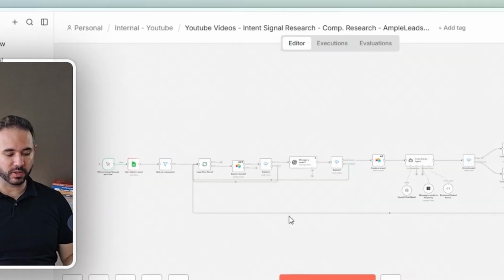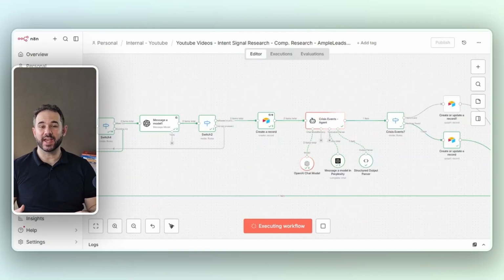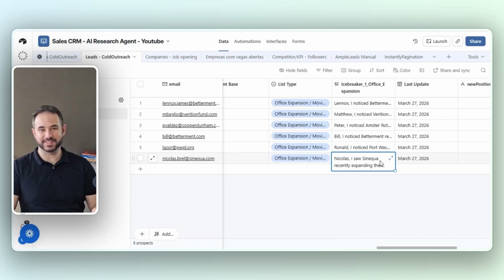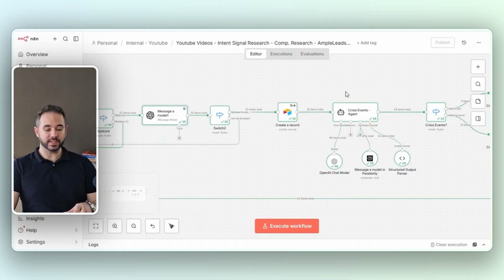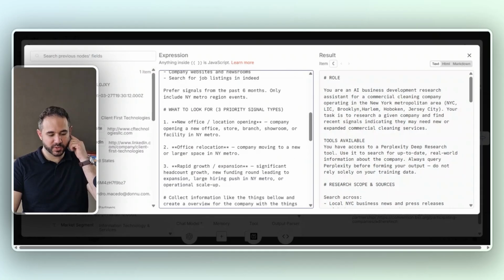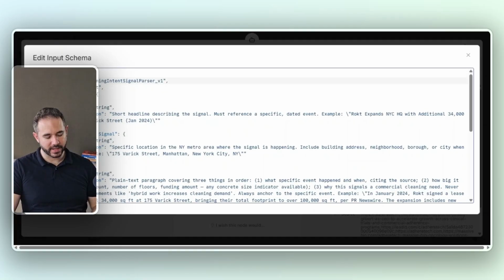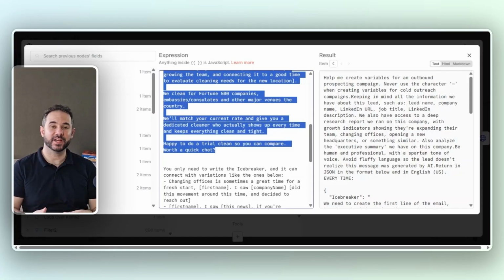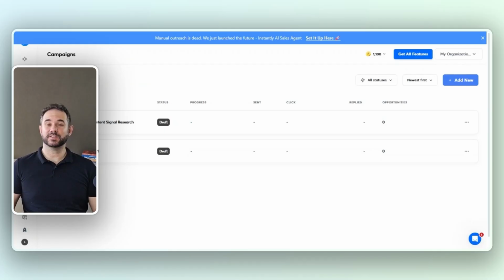100+ B2B Calls Booked With This AI Agent (No Apollo, No Clay)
👇Want help implementing AI to sell 10 to 30 new contracts per month?

This AI Agent demo shows you how to book 100+ qualified B2B sales calls
using demand signals your competitors aren't tracking.

Instead of blasting cold lists from Apollo or Clay, you'll see the NEW
way to do B2B outreach in 2026: targeting companies with real buying
intent based on signals (that traditional b2b databases don’t track directly) and then letting AI do the research, personalization, and multi-channel execution in seconds.

📖 Chapters:
00:00 - Introduction
01:21 - Demo
04:42 - How the system works

👋🏼 A little about me:
I'm co-founder of Pipelabs, an AI GTM agency that transforms
how B2B companies generate leads and scale their sales. Over the last
decade, I've worked with 100+ B2B companies and helped generate millions
in revenue through AI-powered outreach systems.

I'm not a guru claiming to have all the answers, just sharing what
actually works from the trenches, and helping B2B service providers and
entrepreneurs scale growth with AI and automation.